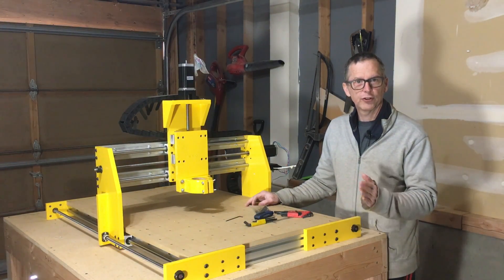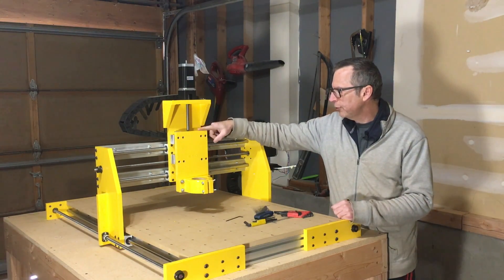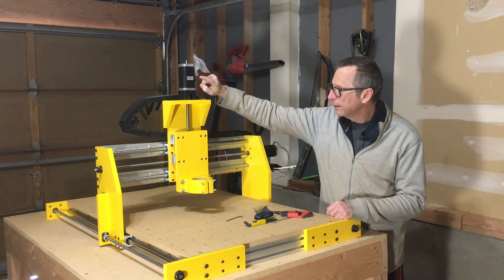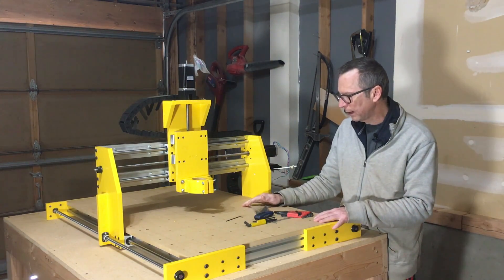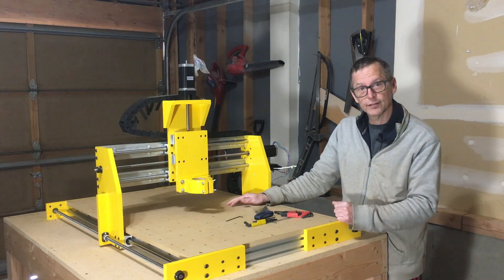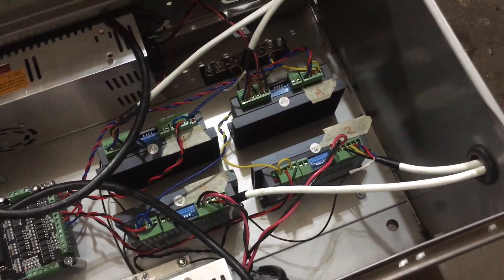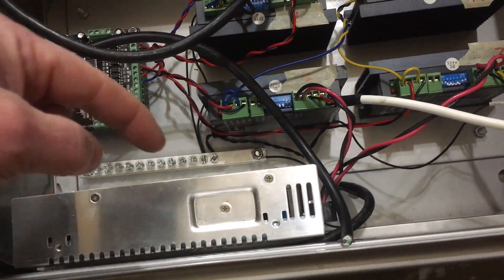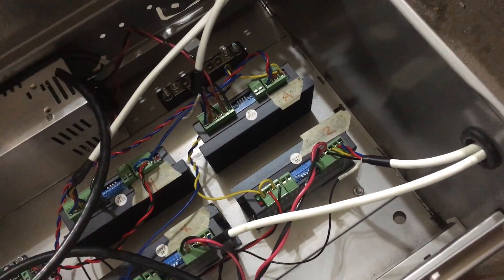Wiring The Control Box For The Highline CNC Machine Project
A brief overview of how I plan to control my Highline CNC routing machine.